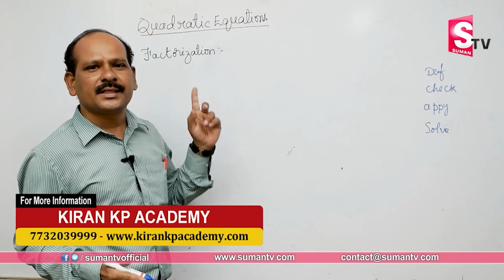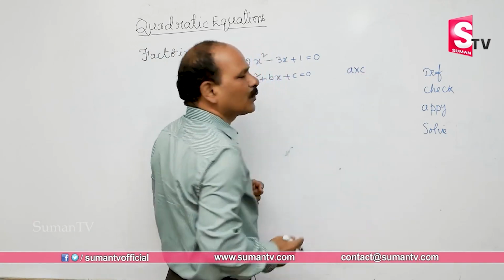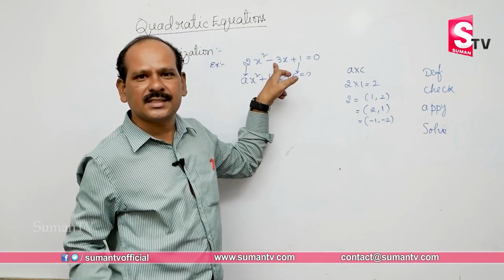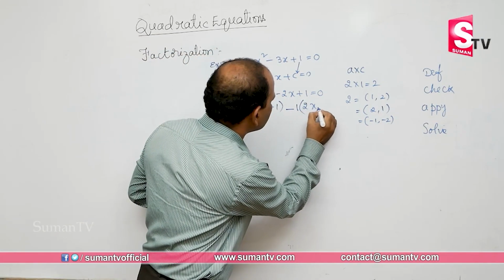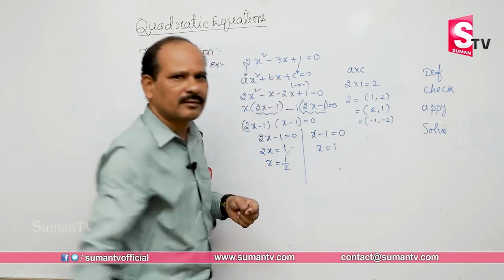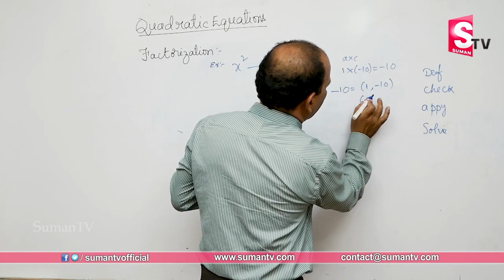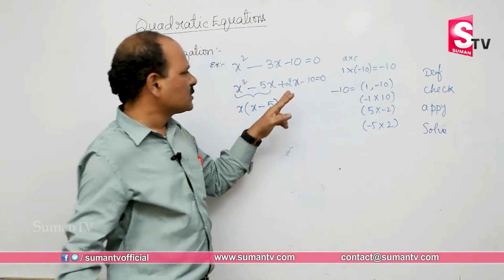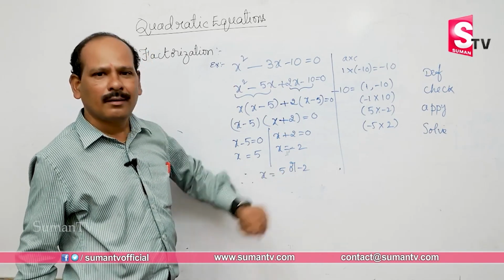Episode 3 - Quadratic Equation || Class10 Maths || Solve Quadratic Equations By Factoring || Sumantv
What is education, and why is it important?
For many, education is synonymous with schooling, and with preparation for a subsequent career. From this perspective, education may seem like little more than a series of boxes to check: show up at class, learn the material, do the homework, pass the test, and, finally, get the diploma that gets you the job. This kind of rote, almost transactional experience of learning can be all too common, and it represents a misunderstanding of what it means to be an educator - or an educated person.

Instead, education can and should be an ongoing process of learning and discovery that extends beyond the hours, months, and years you spend in school (whether on-campus or online). Great teachers and learning institutions help you develop the mindset of being open to the lessons of the world, not just the lessons of the classroom, and to believe in your own ability to continually acquire and use new knowledge.

Thus, the job of an educator isn’t just about teaching; it’s about fostering this positive attitude towards education, and cultivating hopeful environments and relationships for learning that can last a lifetime.

In our fast-changing world, this ability to seize new learning opportunities with eagerness and curiosity is more important than ever for your career as well as your personal life. In just the past decade, the rapid advance of technology and the information revolution have created entirely new disciplines - and highly sought-after career paths - in areas like data science and machine learning. Similarly, we have seen a flourishing of research and writing in areas of self-improvement, happiness, and mindfulness, giving us new tools to enhance our well-being - provided we are open to learning them.